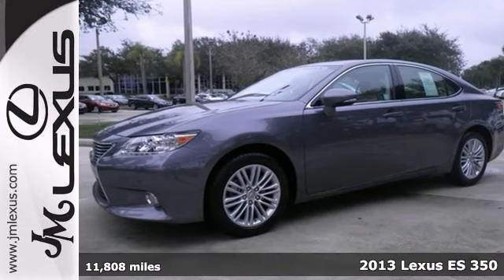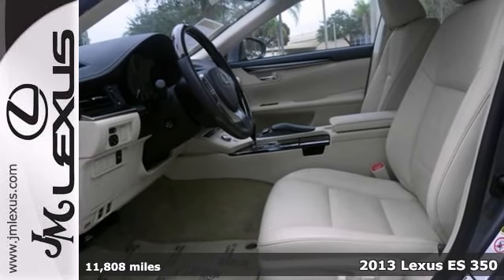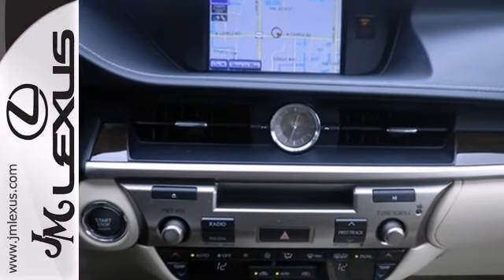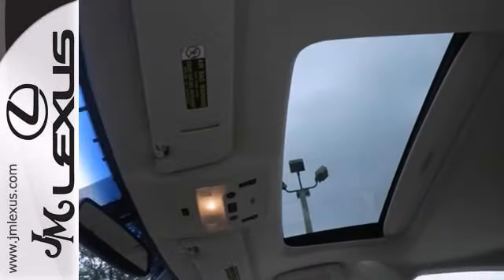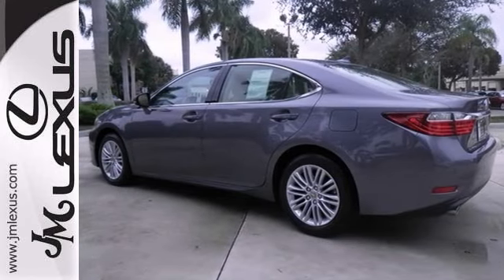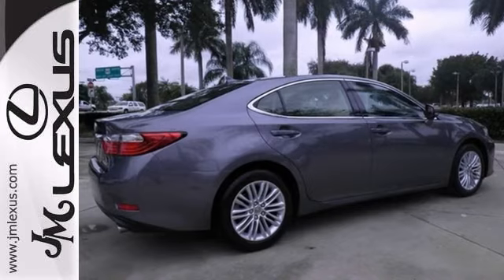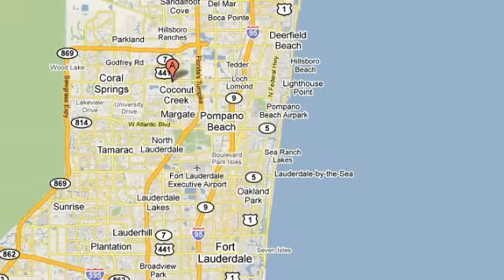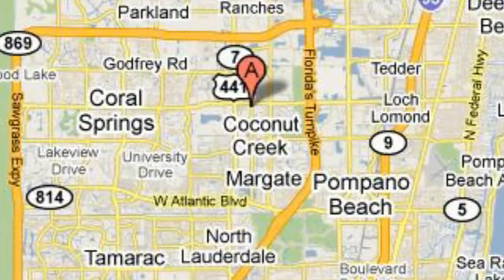2013 Lexus ES 350 Margate FL Ft-Lauderdale, FL 42198A SOLD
Year: 2013
Make: Lexus
Model: ES 350
Trim: Luxury w/Navigation
Engine: 3.5L V6
Transmission: Automatic 6-Speed
Color: Nebula Gray Pearl
Interior: Parchment
Mileage: 11808
Stock #: 42198A
!! 1 OWNER / CLEAN CARFAX !! LEXUS CERTIFIED! 3 YR/100K WARRANTY! BUY WITH CONFIDENCE! NAVIGATION SYSTEM!! LEATHER INTERIOR!! POWER MOONROOF!! PARKING SENSORS!! REAR BACKUP CAMERA!! BLUETOOTH!! This 2013 ES is for Lexus fans looking far and wide for that perfect luxury car. It has only been gently used and has low low mileage. They don't come much fresher than this!

Address:
5350 W Sample Rd